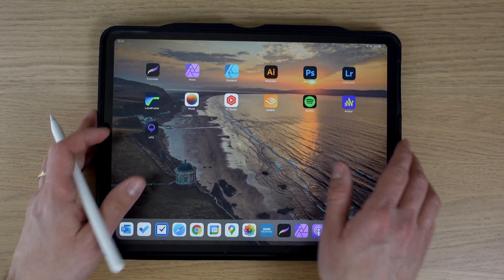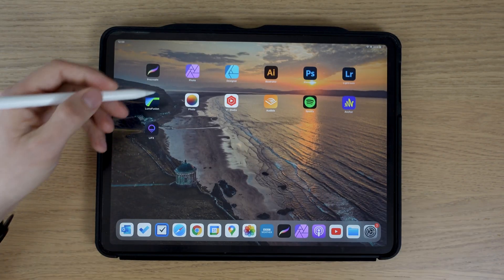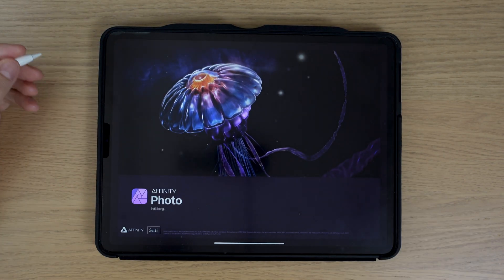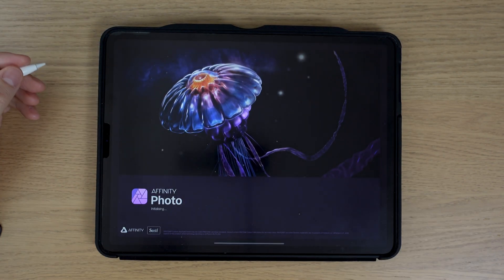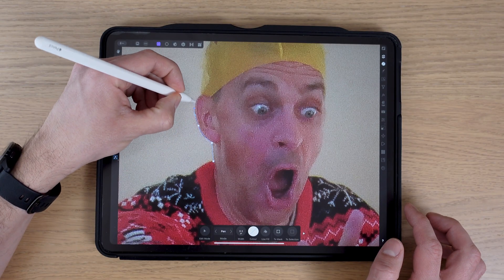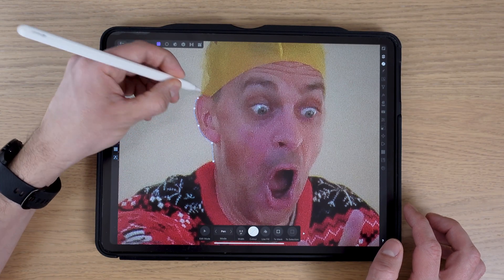Compositing in Affinity Photo iPad (Photoshop Alternative)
In this video, I'll show you how I took a collection of photos and composed them together on the iPad Pro. The App I am using for this is Affinity Photo (Photoshop Alternative).

🎬 Chapters:
0:00 Intro
1:19 iPad Speed Art
6:19 Outro